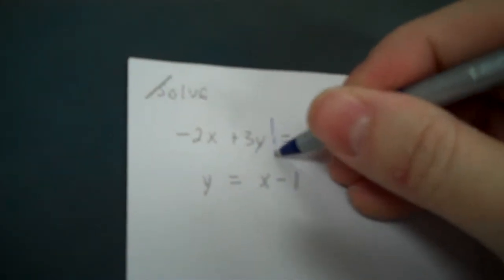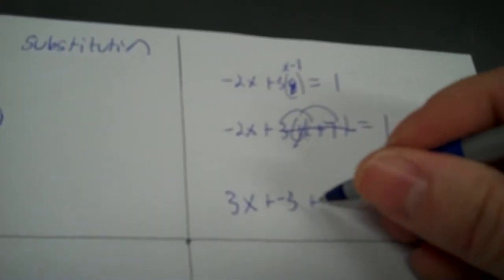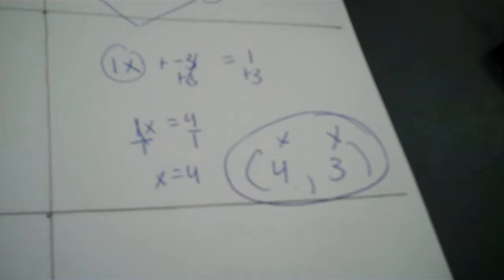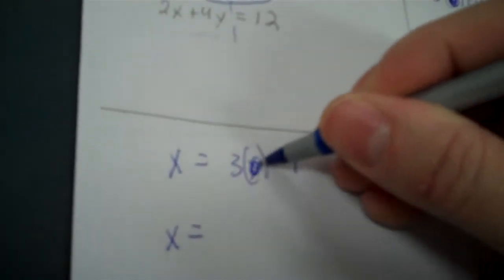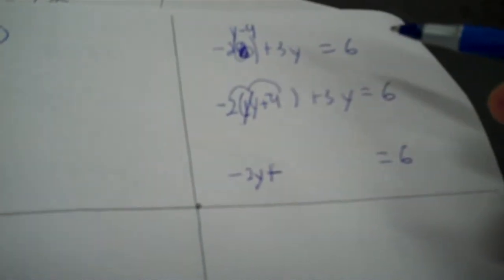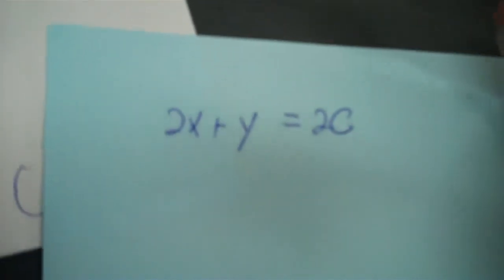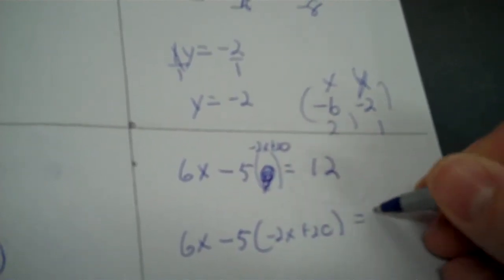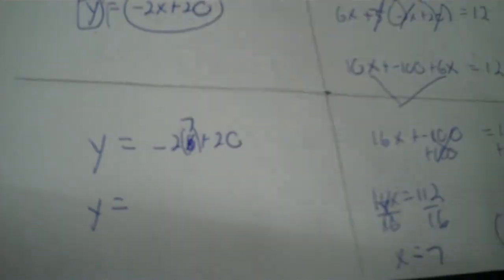EA 2 2 3